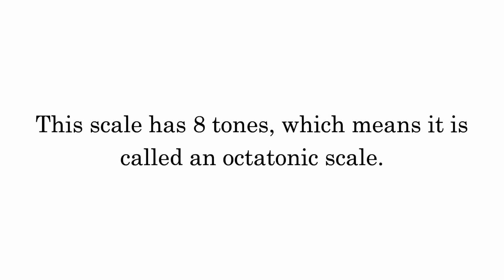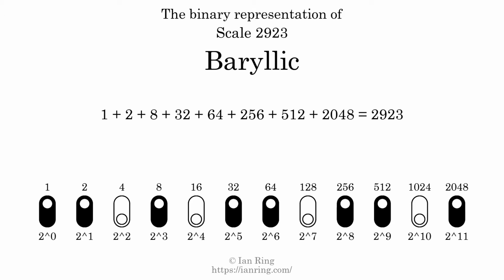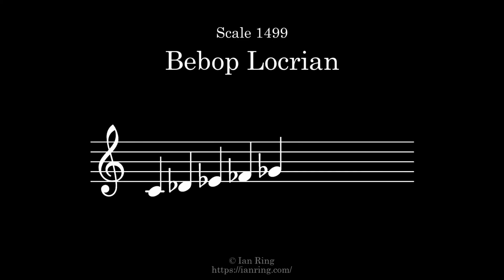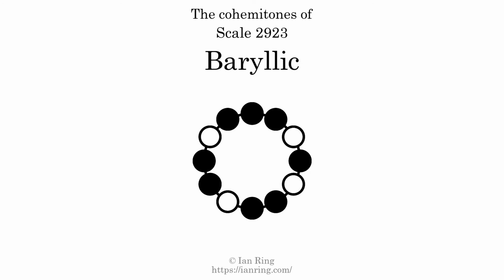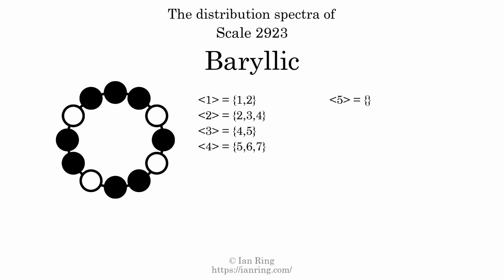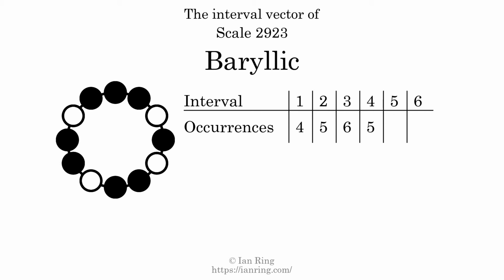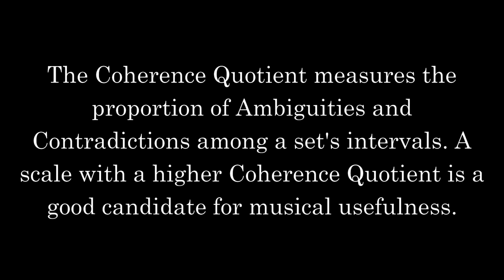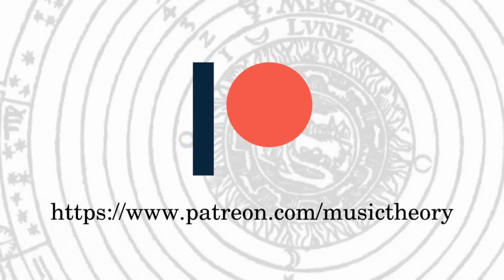Scale 2923: Baryllic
More than you will ever need to know about Scale 2923, an octatonic scale also known as "Baryllic". Part of an enormous series of scale analysis videos by The Exciting Universe Of Music Theory.